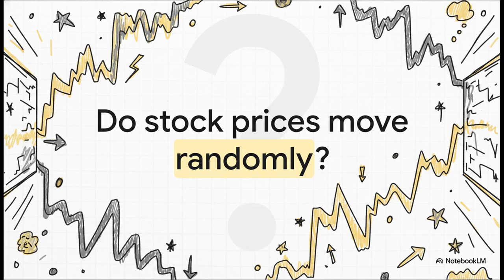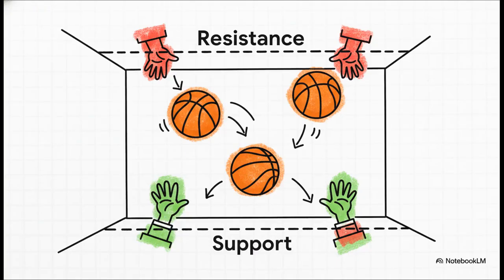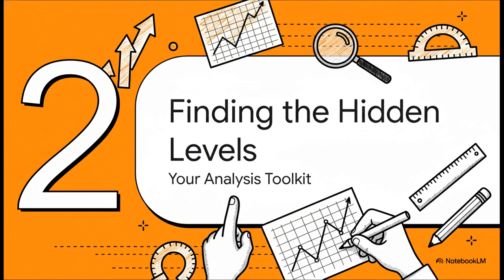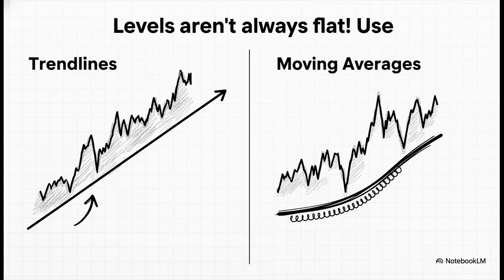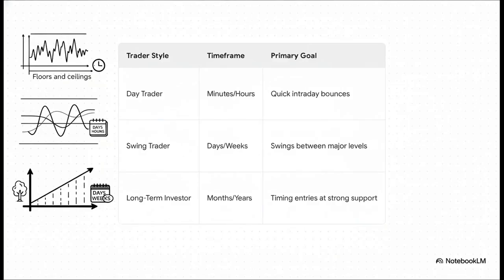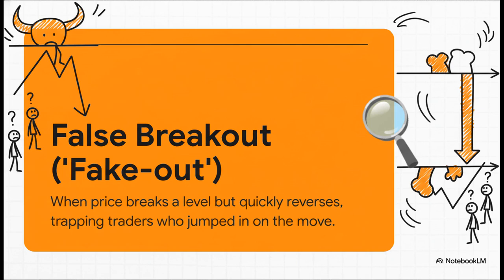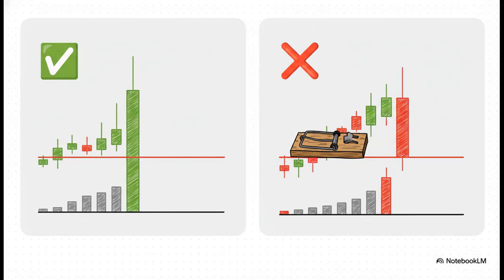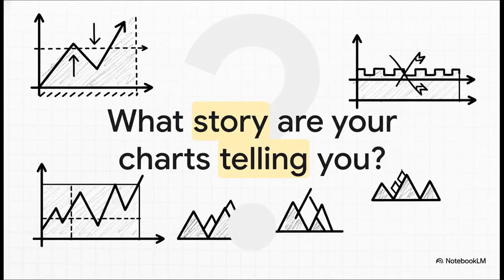Support & Resistance: Stock Option Trading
The provided video serves as a foundational guide to technical analysis, focusing specifically on the core concepts of support and resistance. These levels act as psychological floors and ceilings where price movements typically stall or change direction due to shifts in buying and selling pressure. The source details various methods for identifying these zones, such as observing historical price peaks, utilizing moving averages, and recognizing specific chart patterns. It also emphasizes the role reversal principle, explaining how broken resistance often transforms into new support. Furthermore, the guide highlights the importance of trading volume and market news in determining the strength or vulnerability of these levels. Finally, it offers practical advice on distinguishing genuine breakouts from deceptive "head-fakes" to help investors manage risk effectively.